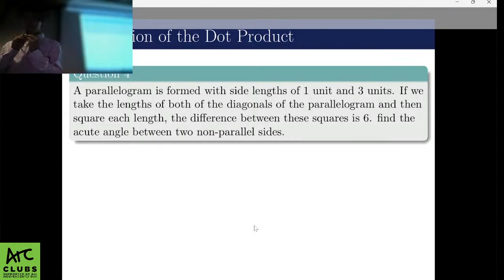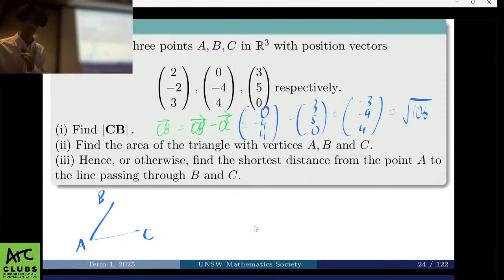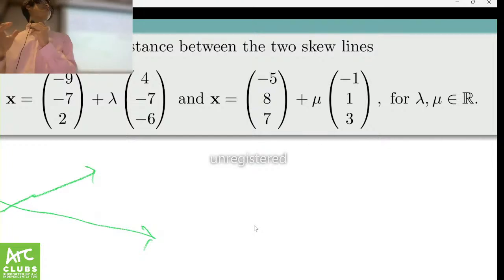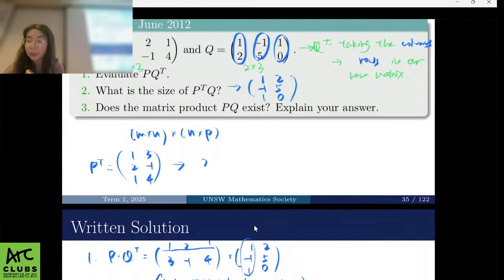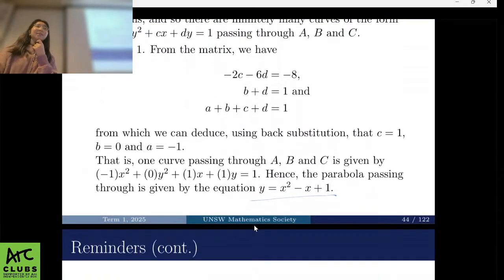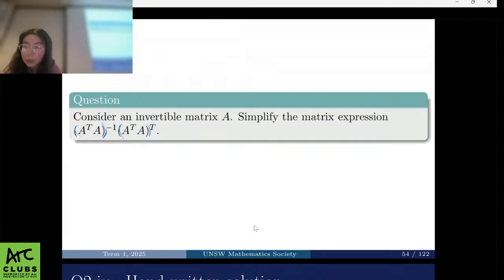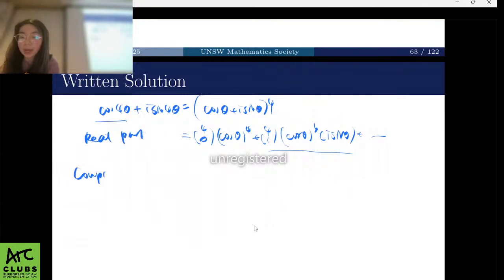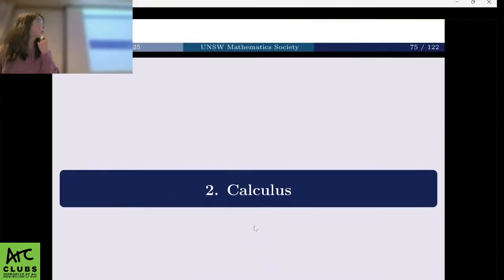UNSW MathSoc Presents: MATH1131/1141 Revision Seminar 2025 T1 PART 1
Still haven't finished those lectures you swore you'd watch during flex week? 🤡 Still confused how complex numbers and matrices work? 😵‍💫😱
FEAR NOT! MathSoc's Academics Team 🤩 is running two 2-hour in-person ‼️ REVISION SEMINARS‼️ going through the entire course content for MATH1131/1141.
Concepts will be explained and demonstrated in detail with worked examples!! ✅ ✅ Whether you're slightly behind 😅 or wanting a refresh of the course's content 🤓 , come along to our free MathSoc revision seminars.
👉 Part I - Algebra
Date: Tuesday 22nd April 2025 (Week 10)
Time: 12:00PM - 2:00PM AEST
Location: AGSM Colonial Theatre
👉 Part II - Calculus
Date: Friday 25th April 2025 (Week 10)
Time: 1:00PM - 3:00PM AEST
Location: TBA